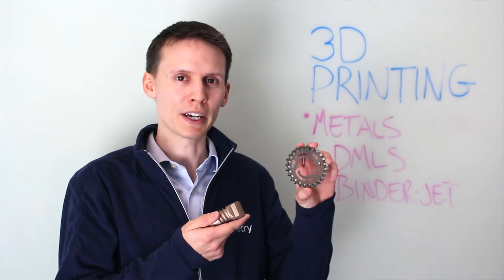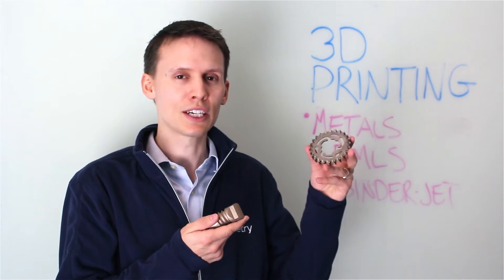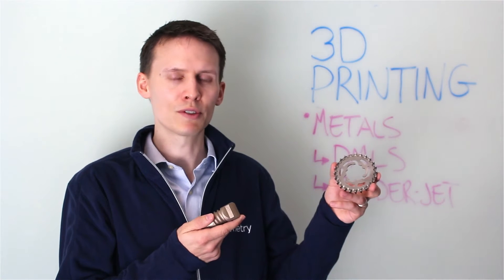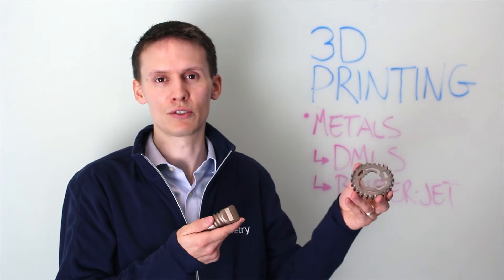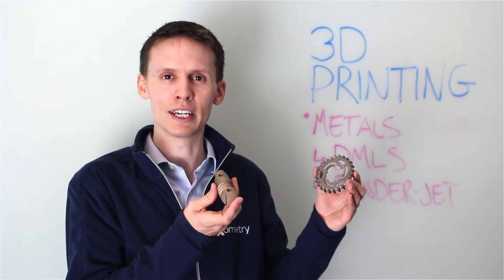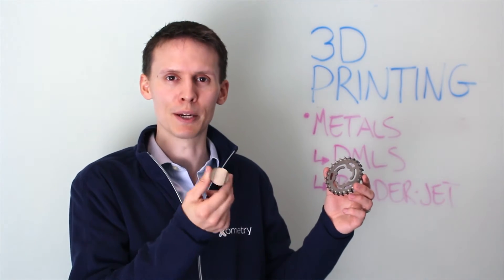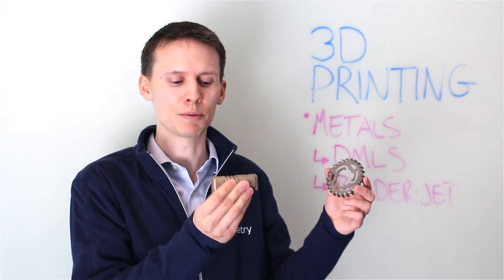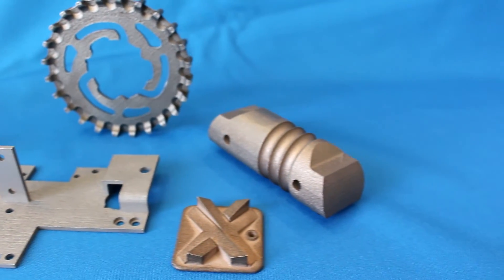Xometry Quick Tips: Metal 3D Printing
Greg Paulsen, Director of Project Engineering at Xometry, gives a brief overview of metal 3D Printing.

Please note Xometry no longer offers the capability Metal Binder Jetting.
About Xometry:
Xometry provides 24/7 access to instant quoting and manufacturing feedback on precision CNC Machining, 3D Printing, Sheet Metal Fabrication, and Urethane Casting services. Our Dynamic Manufacturing Partner Network ensures consistently fast lead times, low prices and efficient delivery, and we provide live support from our project engineering team via email, phone, or online chat to help you get exactly what you need.